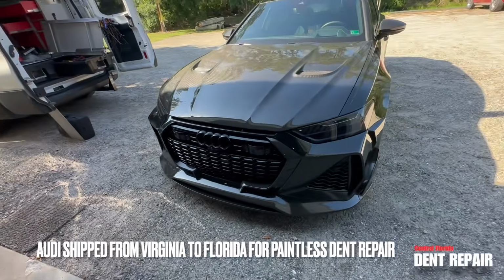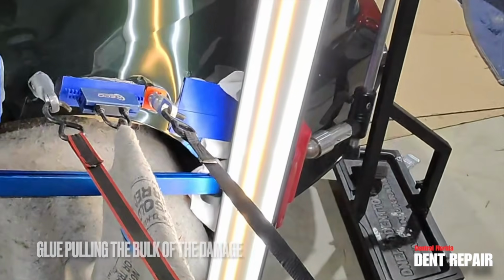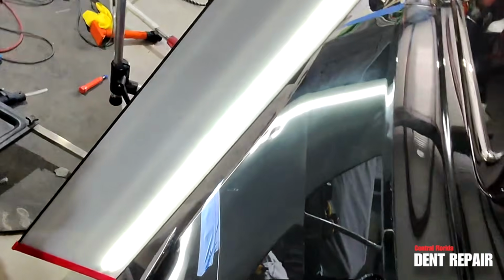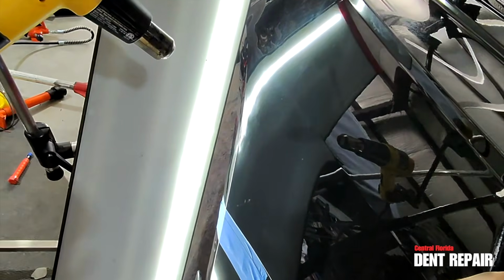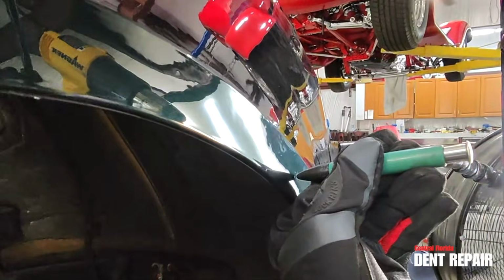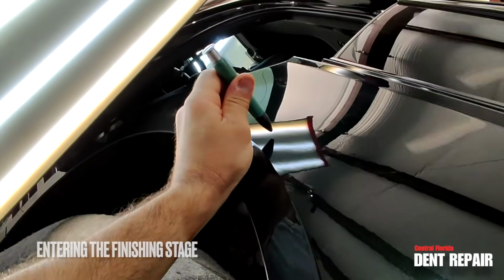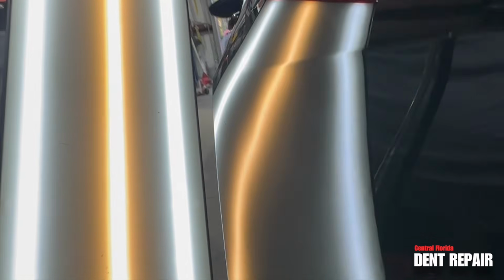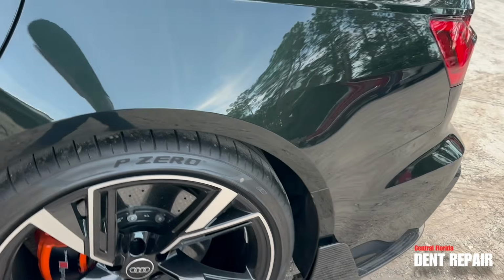Impossible Audi RS6 Avant Dent Repair?! 20 Hours • No Repaint Needed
A beautiful Audi RS6 Avant outfitted by Mansory and finished in custom-ordered factory paint was shipped in for advanced Paintless Dent Repair.

Over the course of more than 20 hours, this severely damaged panel was carefully reshaped while preserving the original factory finish. No filler. No sanding. No repainting. Just precision metal work designed to maintain originality and avoid diminished value.

Repairs like this represent what modern Paintless Dent Repair is truly capable of when preservation is the goal.

✔ Original factory paint preserved
✔ No body filler
✔ No repainting
✔ No panel replacement
✔ Over 20 hours of advanced PDR techniques

Interested in having your vehicle repaired?

🚗 Repairs:
CFLDentRepair⁠￼.com

🎓 Advanced In-Person Training:
CFLdentrepair.com/pdr-training

📹 Advanced Video Training Platform:
PaintlessDentRepairTrainingVideos⁠￼.com